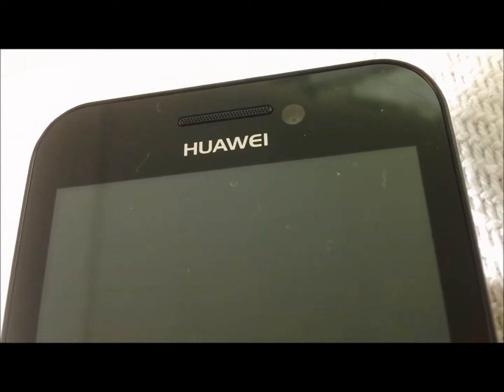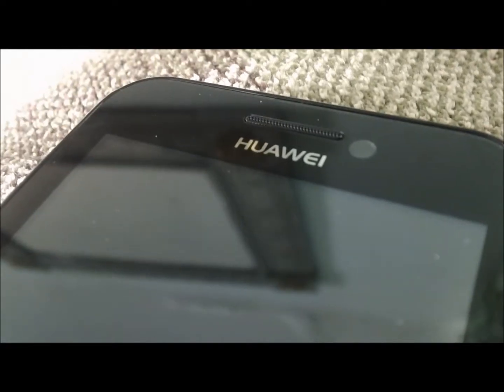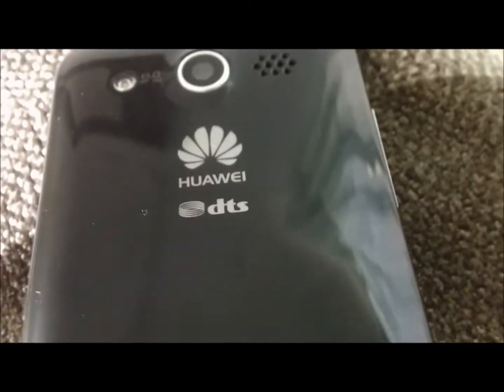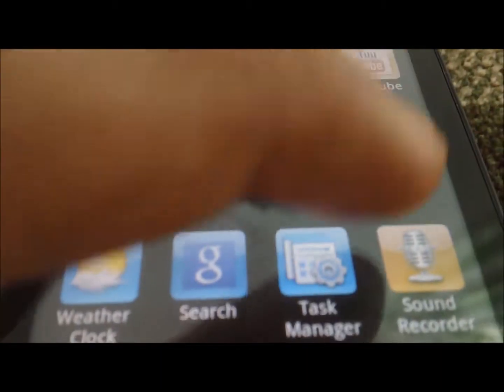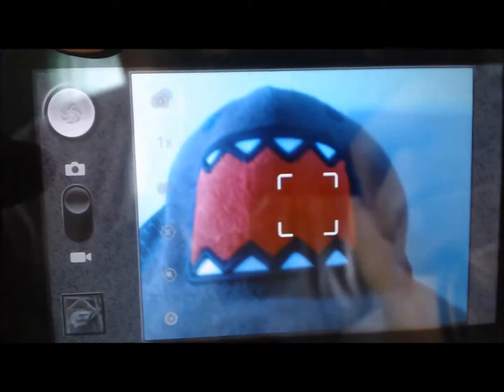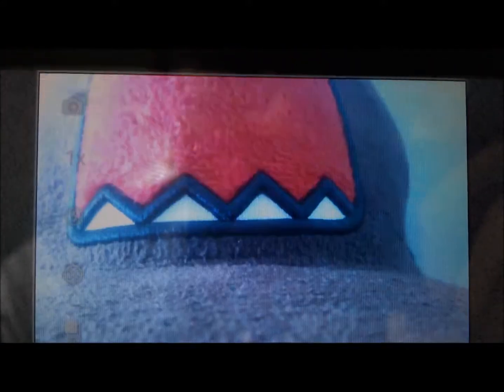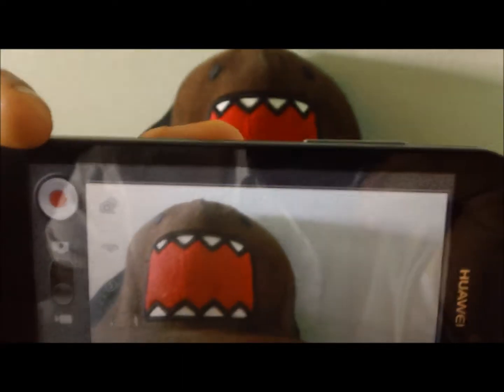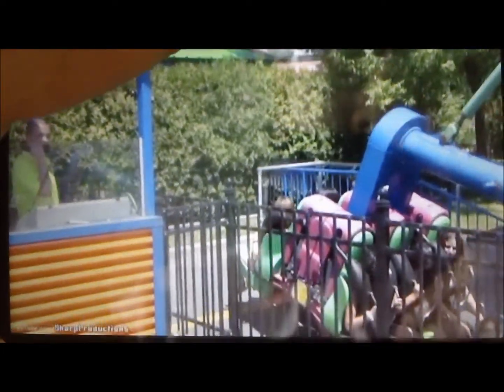huawei Mercury Phone review.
I review my new phone.. I also have a few review videos I'll be posting soon. :)